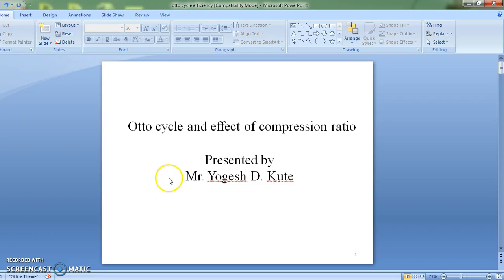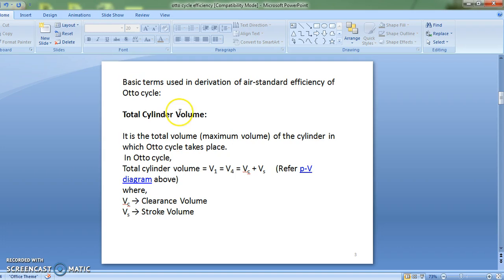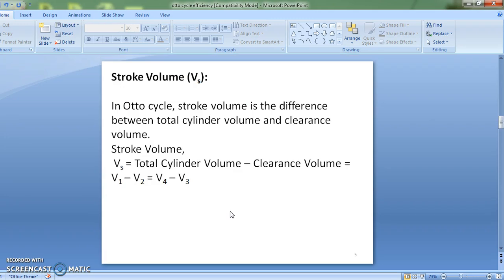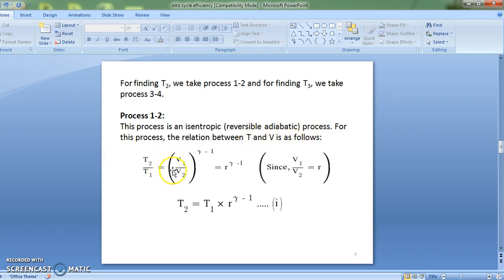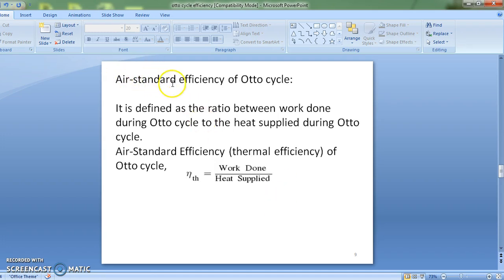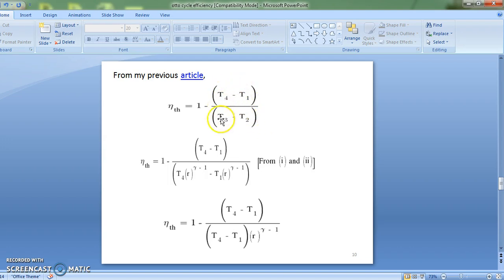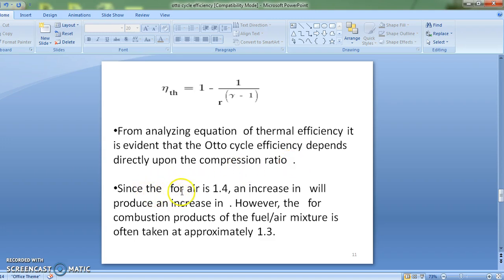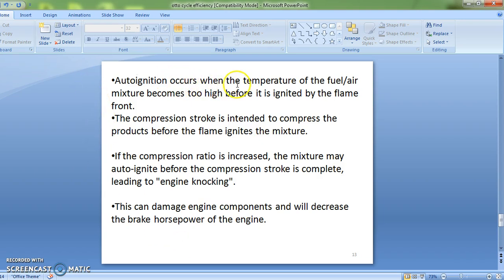Otto cycle efficiency and effect of compression ratio.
This video will explains the effect of Compression ration on thermal efficiency of otto cycle.